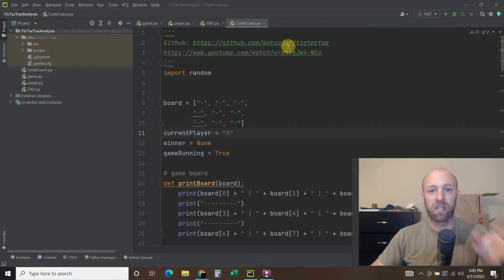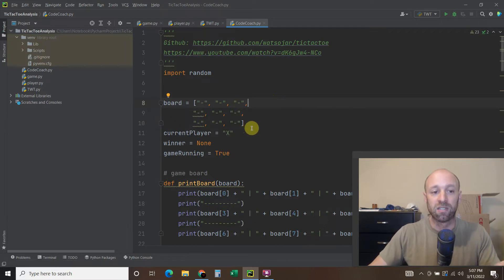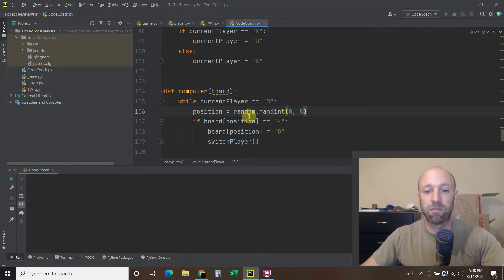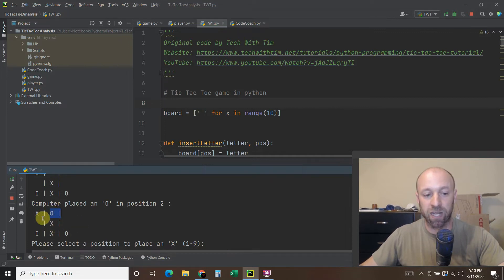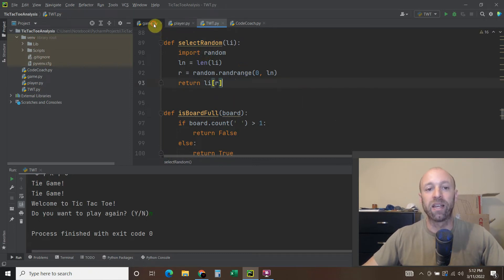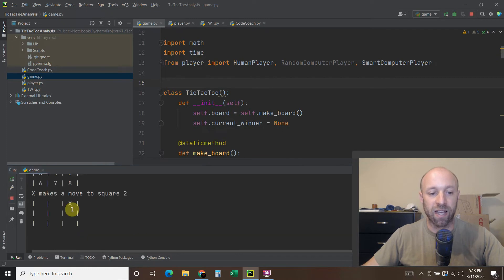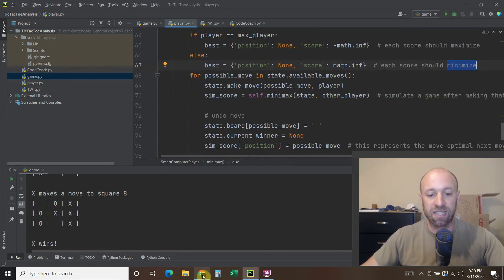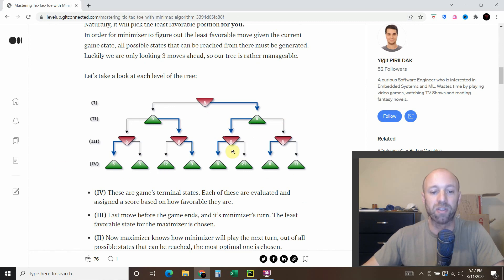Tic Tac Toe with Python -- MINIMAX Explained! | #173 (Game Theory #1)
In this video, I'll check out the Tic Tac Toe codes from three Python YouTubers and how each one implemented the computer AI.

The second one is from one of my favorite Python YouTubers @TechWithTim. Video

Lastly, we take a look at the minimax algorithm with @KylieYYing: Video Github